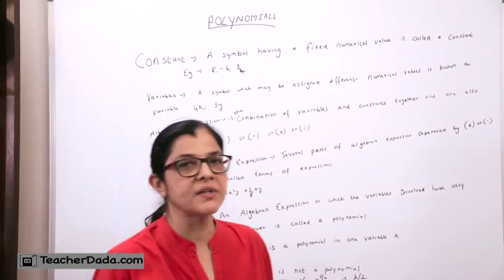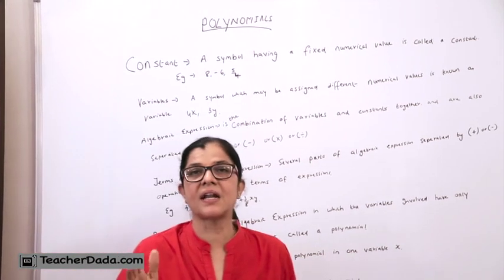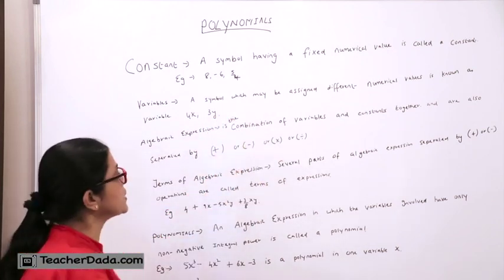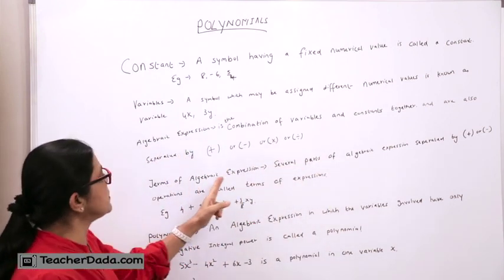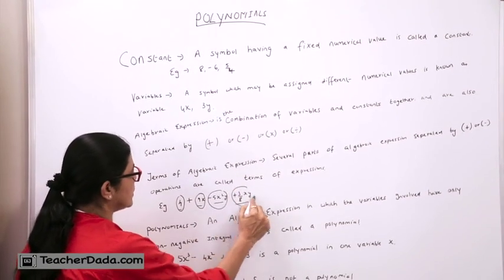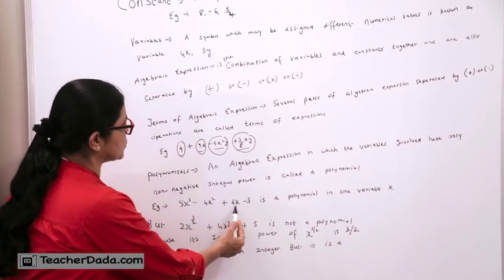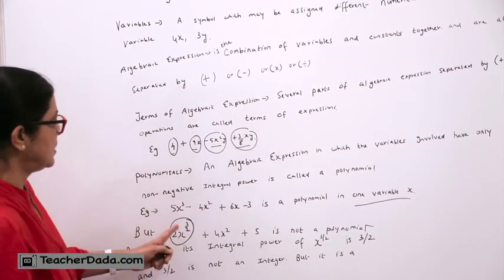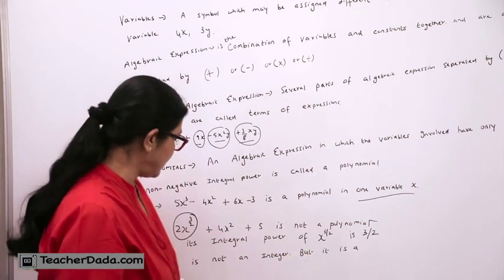Master Polynomials || ICSE Class 10 Maths Course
Unlock the world of polynomials with our ICSE Class 10 Maths course. Learn key concepts and practical applications. Join us for an enriching learning experience!

Welcome to our specialized ICSE Class 10 Maths course focusing on Polynomials. This module is designed to provide a clear understanding of polynomial expressions and their properties. Through engaging lessons and practical examples, students will grasp the intricacies of working with polynomial functions, including addition, subtraction, multiplication, and division. Join us on this educational journey and equip yourself with the skills needed to excel in algebraic concepts related to polynomials.